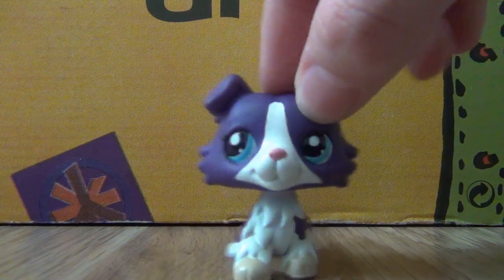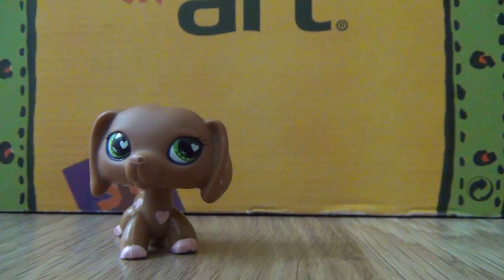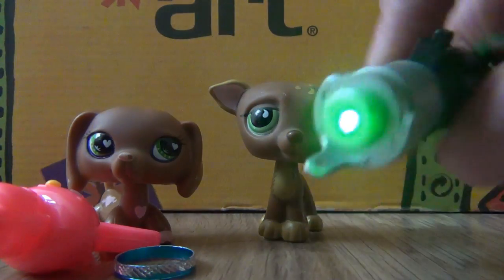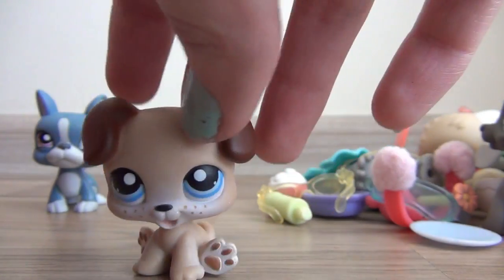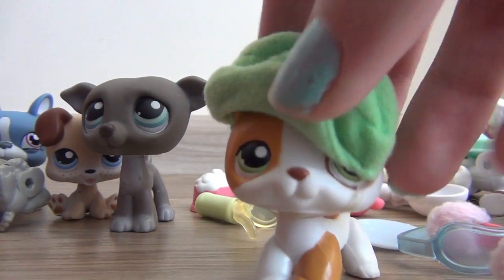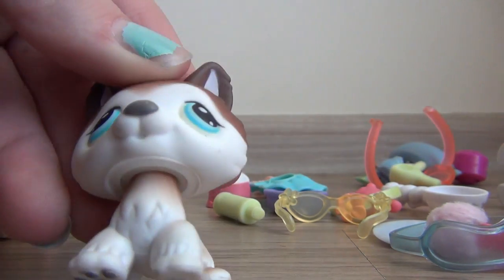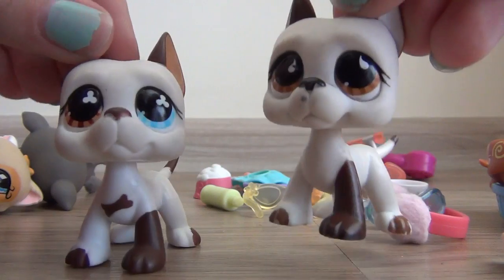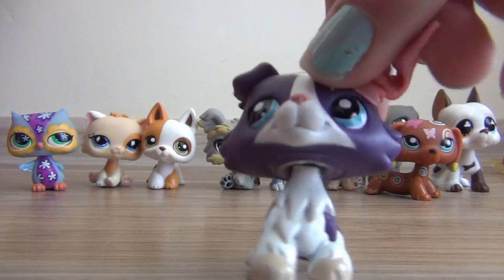New LPS (Including pets from trade with LPSMUSIC53)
I'm so happy to get all these LPS!
Thanks again LPSMUSIC53 for the pleasure from trading with you! I hope we can do it again sometime :)

Oxygen - Teen Beach Movie
Paparazzi - Ahmex